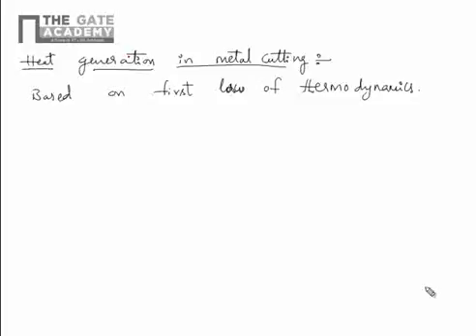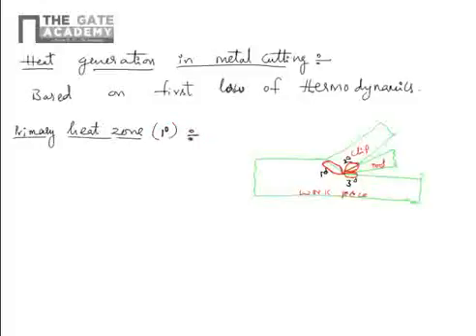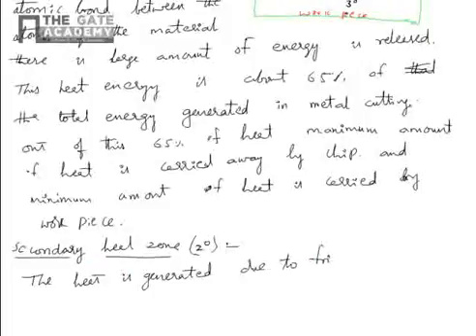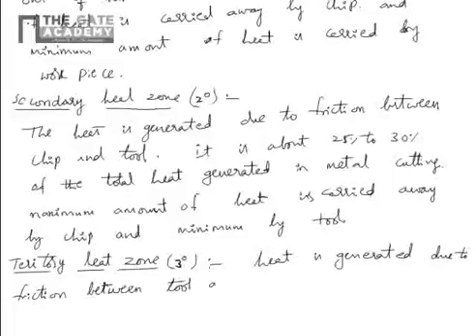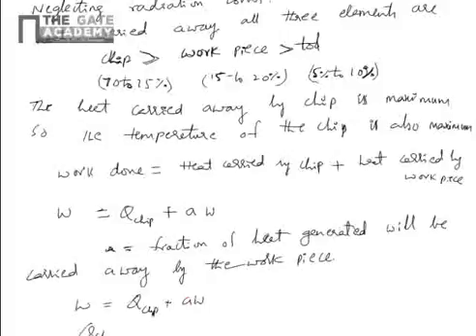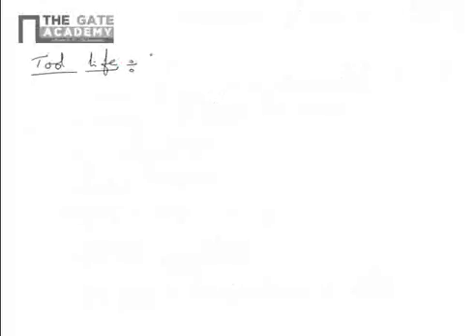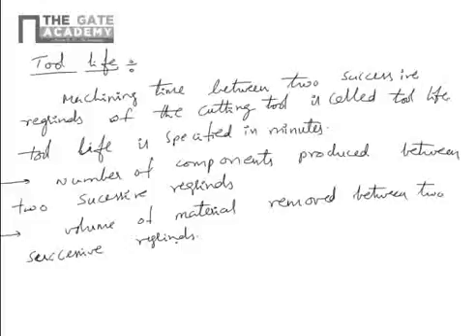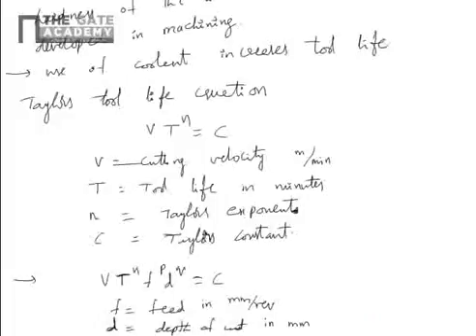MPE Metal Cutting Part3 clip1